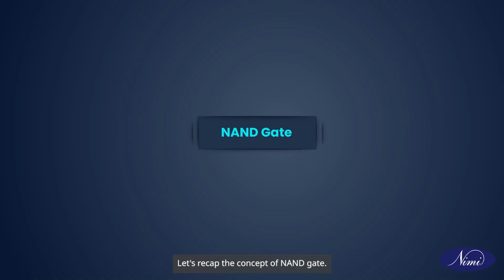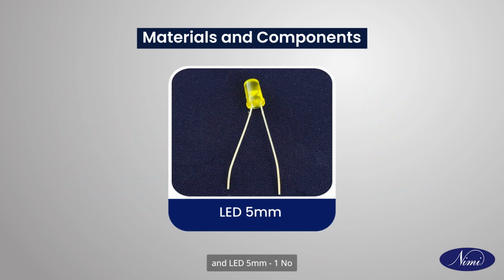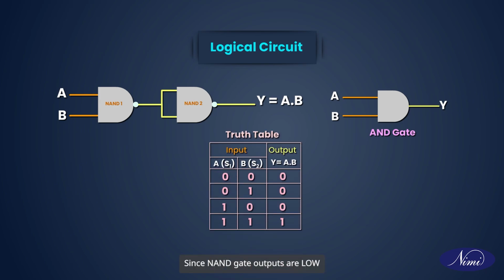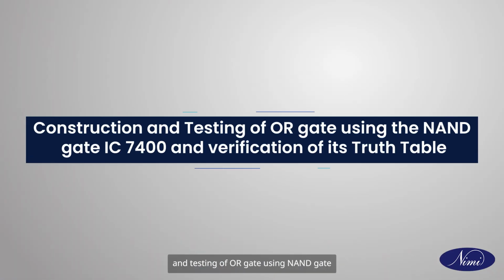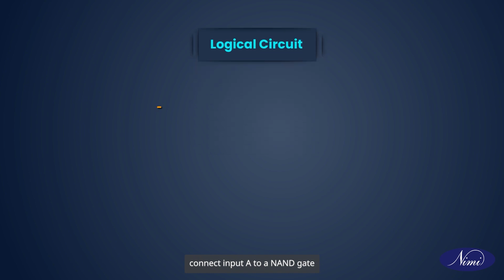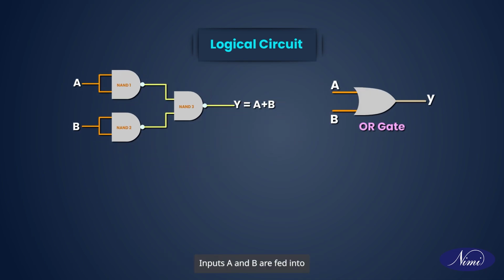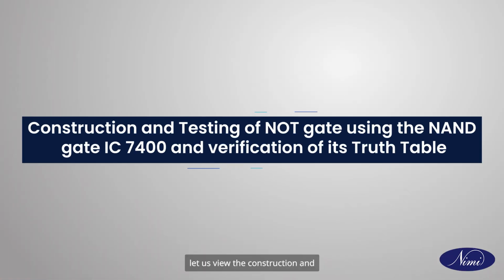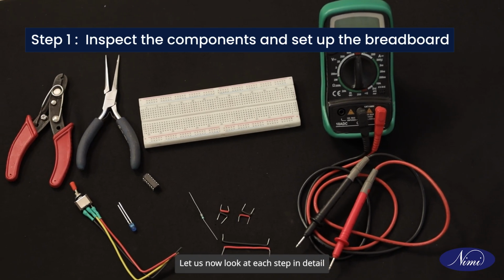Construct and verify truth tables of basic gates using NAND gate IC | NIMI | DIGITAL | MALAYALAM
Construct and Verify Truth Tables of Basic Gates Using NAND Gate IC

In this video, we'll explore how to construct and verify truth tables for basic logic gates like AND, OR, and NOT using the NAND gate IC. The NAND gate is a universal gate, meaning it can be used to create all other basic gates is now available in Malayalam.
 Mastering the verification process with the NAND gate IC is essential for anyone studying digital electronics, especially aspiring technicians and engineers.

Time Stamps
0:00  Title
0:06   Introduction
0:32   At the end of this exercise
0:46   NAND gate
1:15   Construction of AND,OR,NOT gates with NAND gates
1:20   Tools and equipment
1:36  Materials and components
1:59  Construction and testing of AND  gate using the NAND gate IC 7400 and verification of its truth table
2:09  Logical circuit
2:44  Inspect the components and set up the breadboard
3:14  Connect IC power pins to +5v and ground
3:32   Attach switches for different levels to input
4:11   Connect IC output to an LED with a resistor
4:47   Testing the circuit
5:39  Construction and testing of OR gate using the NAND gate IC 7400 and verification of its truth table
5:48   Logical circuit
6:25   Inspect the components and set up the breadboard
6:49   Connect IC power pins to +5v and ground
7:13    Attach switches for different levels to input
8:06   Connect IC output to an LED with a resistor
8:23    Testing the circuit
9:20  Construction and testing of NOT gate using the NAND gate IC 7400 and verification of its truth table
9:28   Logical circuit
9:42   Inspect the components and set up the breadboard
10:08    Connect IC power pins to +5v and ground
10:22   Attach switches for different levels to input
10:40    Connect IC output to an LED with a resistor
11:02   Testing the circuit
11:23   Recap

🔔 Conclusion:
By constructing and verifying the truth tables for AND, OR, and NOT gates using the NAND gate IC, you’ll gain hands-on experience with one of the most fundamental components in digital electronics. This is an essential skill for anyone pursuing a career in electronics and digital systems.

This helps us continue to bring you high-quality educational content designed to boost your skills in vocational training.